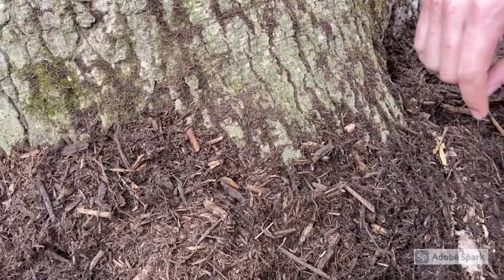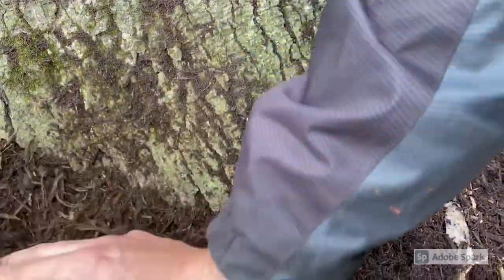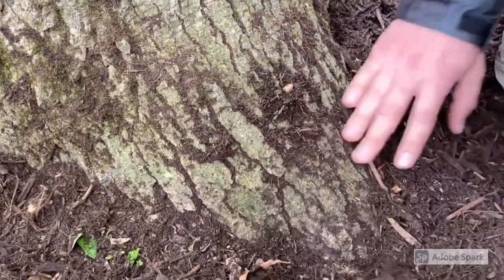Tree Care: Mulching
Montgomery Parks' Urban Forester Andy Driscoll talks tips and technique about mulching trees.